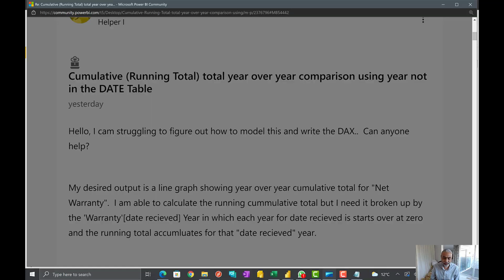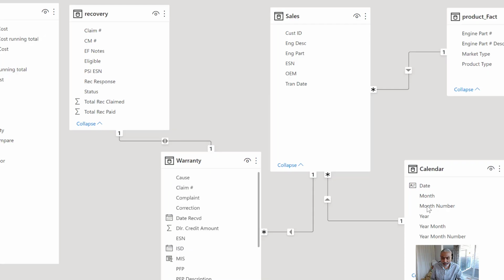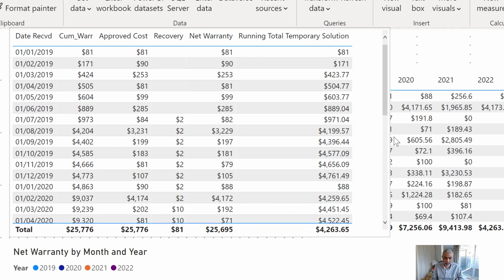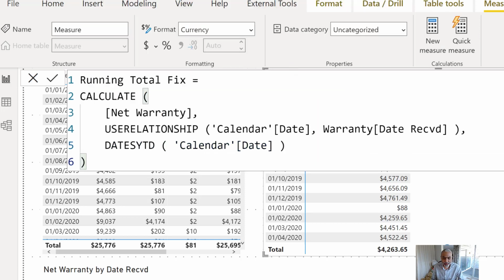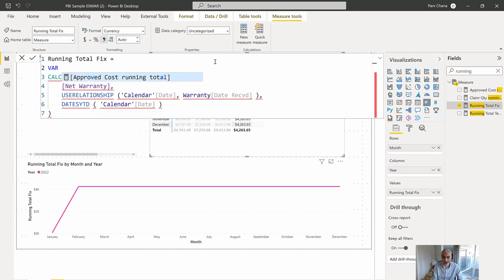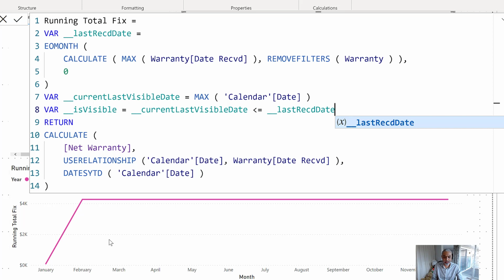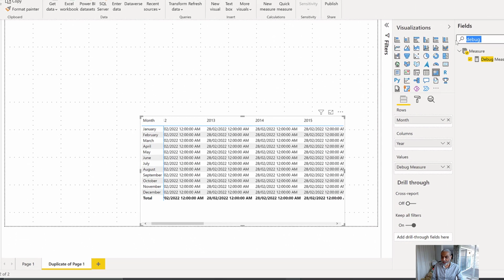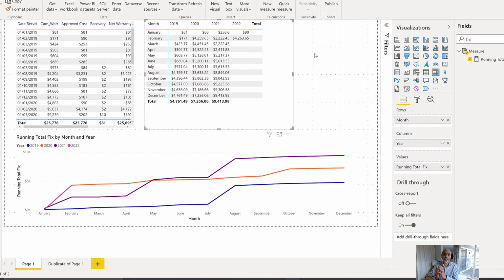How change in a data model with inactive relationship will help to develop running total measure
In this video, we will look at how a small change in the model will lead to creating a scalable solution. We will go thru how inactive relationships will be used to create a running total to meet the reporting requirements.